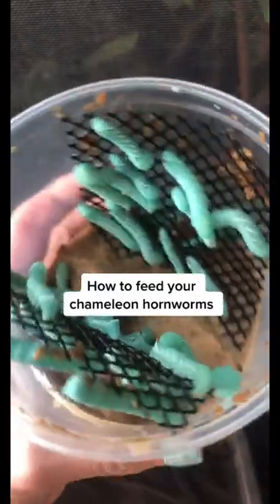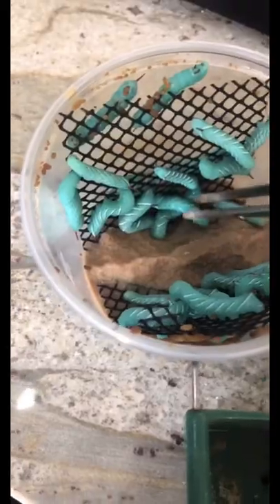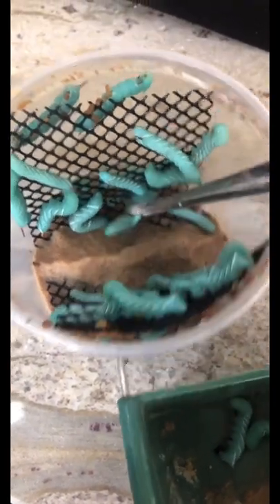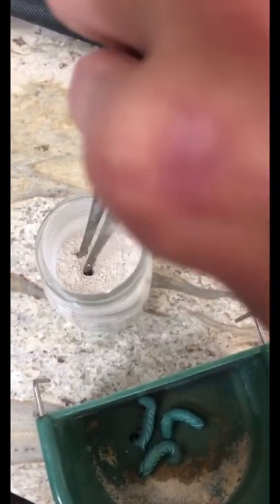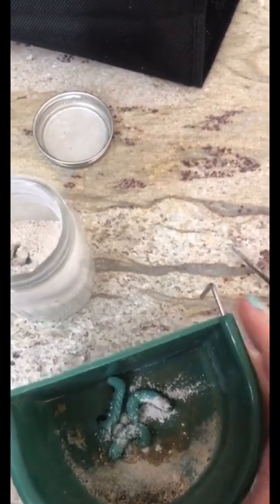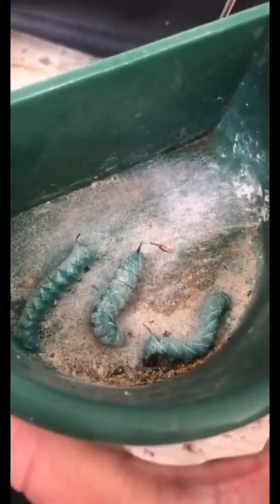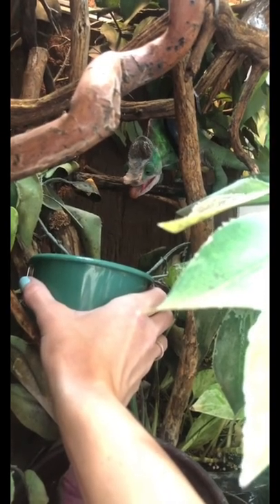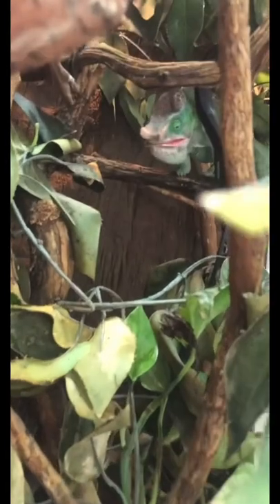How to feed your chameleon hornworms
Learn how to feed your chameleon hornworms!

with code: neptune1